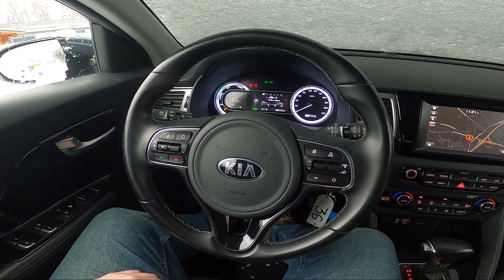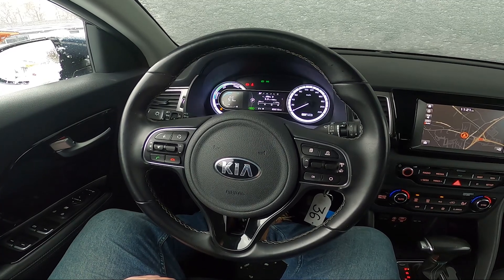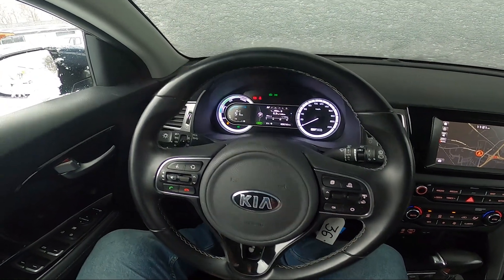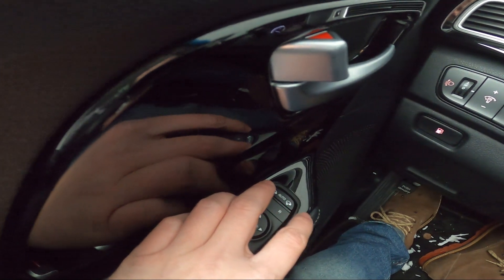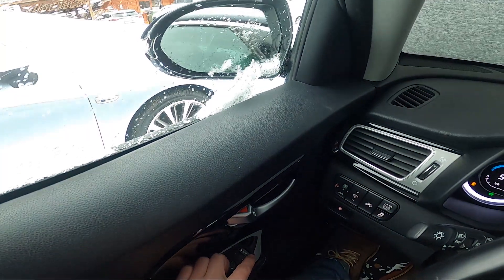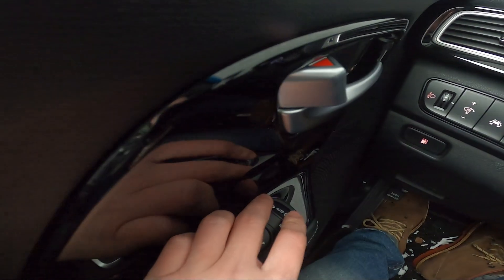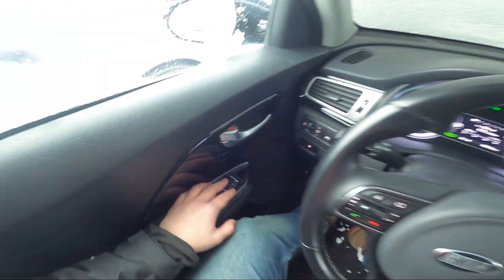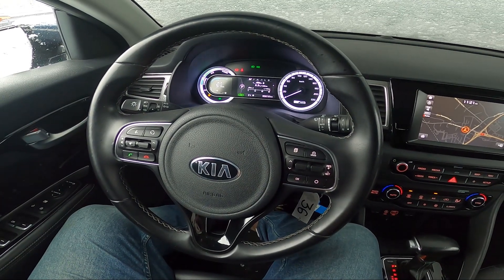How to Close and Open Side Rear view Mirrors in Kia Niro I ( 2016 – 2022 )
Find out more info about Kia Niro I ( 2016 – 2022 ) :
Would You like to know how to Hide and Eject Side Mirrors in Kia Niro I? Thanks to this Function You'll be able to automatically manage Side Rearview Mirrors so they'll close and open whenever You want. Follow the video above to learn how to Close and Open Side Mirrors in the Kia Niro I!

How to Hide Side Mirrors? How to Eject Side Mirrors? How to Open Side Mirrors?

Years of Production:

2016 – 2022

Series:

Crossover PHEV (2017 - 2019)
Crossover PHEV Facelifting (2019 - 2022)
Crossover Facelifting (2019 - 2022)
Crossover Facelifting Electric (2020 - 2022)